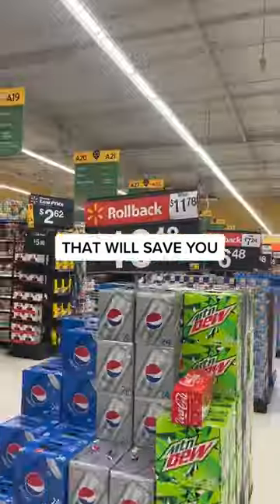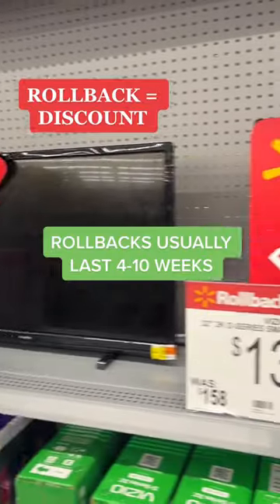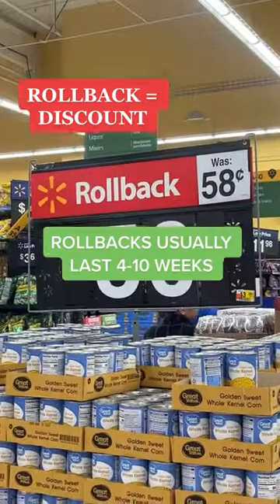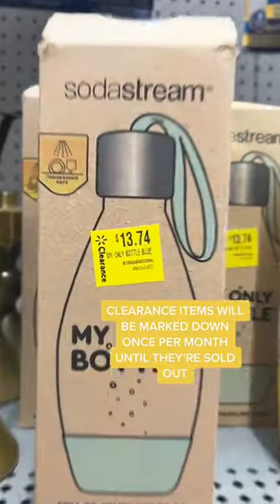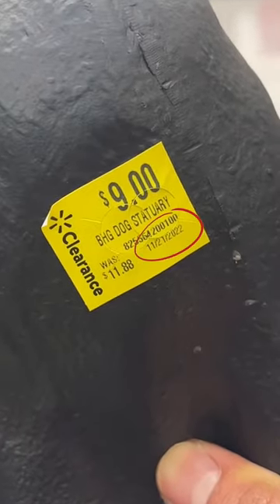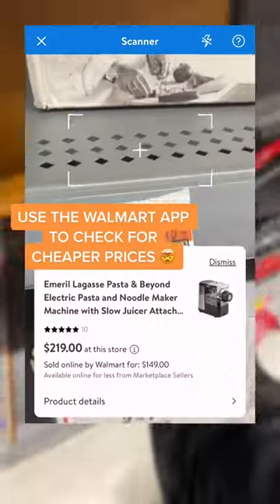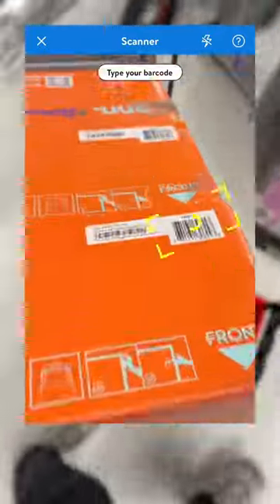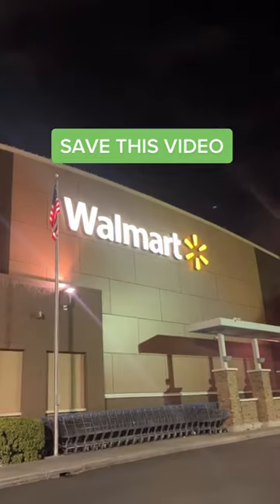Walmart Secrets That Will Save You Money! Did you know about these?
Step’s mission is to help improve the financial future of the next generation. We offer a mobile banking app and Visa spending card that is completely free to use and has No Fees. None. Ever. Step makes it easy for you to send and receive money instantly, and provides an easy to use card to take with you whenever you’re on the go.

If you haven’t signed up for Step yet, what are you waiting for?!

Sign up in less than 60 seconds! Once your account is set up and you have money in your account, you’re able to send and receive money from friends and family with a click of a button.